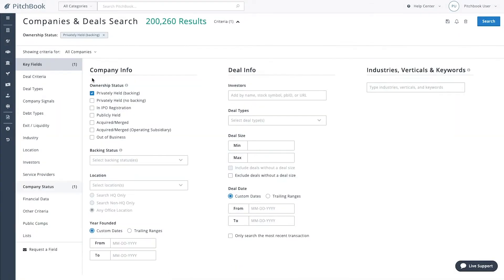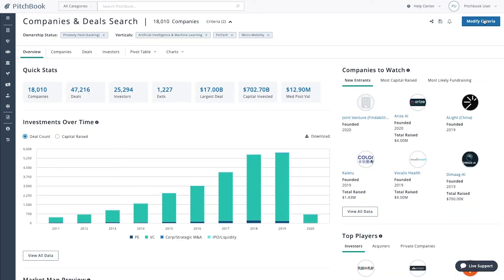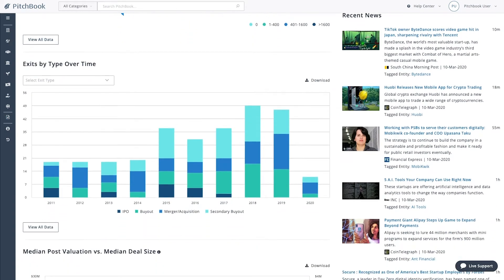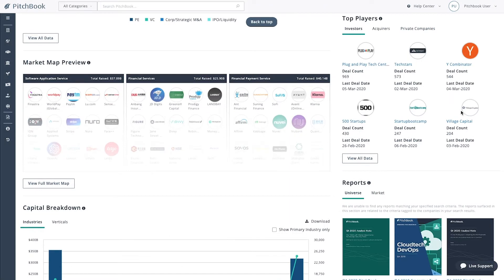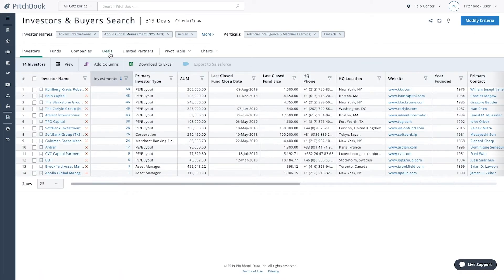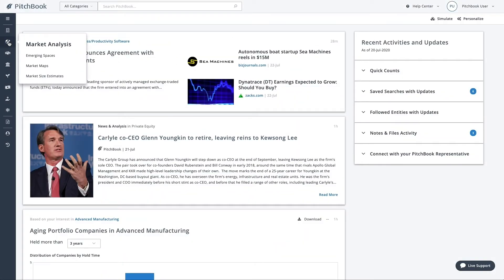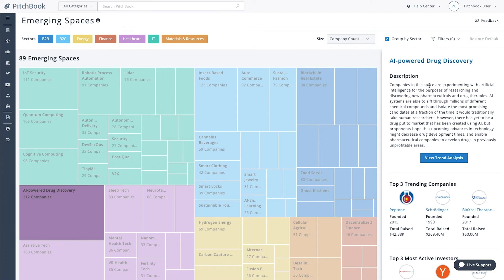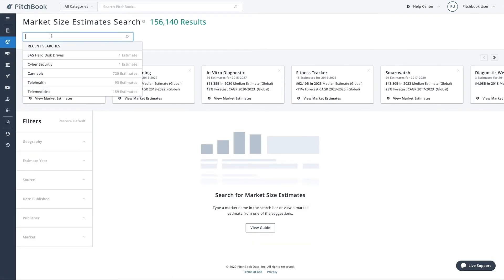Gain a Competitive Edge with PitchBook's Private Market Intelligence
Stay ahead of the curve and discover the most promising investment opportunities with PitchBook's private market intelligence. In this video, you'll learn how to:

0:03 Access industry overview pages for comprehensive market insights
0:30 Track investments, active players, companies, exits, and valuations
0:45 Generate market maps and access reports
0:55 Monitor your competition and their investments
1:10 Discover potential unicorns in emerging spaces
1:25 Explore growth trends and recent news in nascent investment areas
1:35 Use the Market Size Estimates tool to access thousands of market size estimates

Empower your investment decisions with PitchBook's data-driven insights and stay ahead of the competition in the fast-paced private markets.

Ready to experience the power of PitchBook's private market intelligence?

About PitchBook
PitchBook is a financial data and software company that provides transparency into the capital and credit markets to help professionals discover and execute opportunities with confidence and efficiency. PitchBook collects and analyzes detailed data on the entire VC, PE and M&A landscape—including public and private companies, investors, funds, investments, exits and people. The company's data and analysis are available through the PitchBook Platform, industry news and in-depth reports.

Sign up for our flagship newsletter, The Daily Pitch, for industry-leading coverage of the capital markets—delivered to your inbox

Visit our Research Center for the latest industry reports from PitchBook’s Institutional Research Group